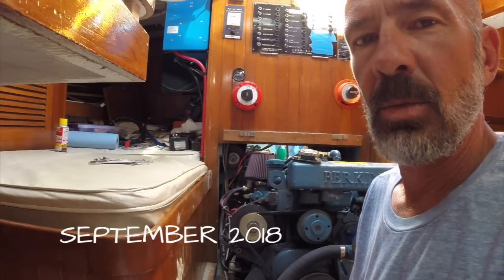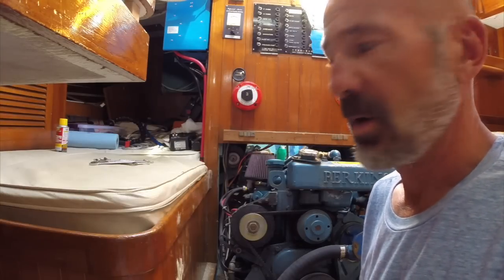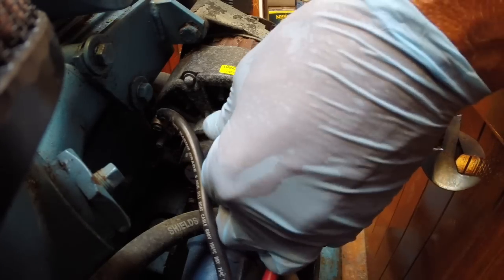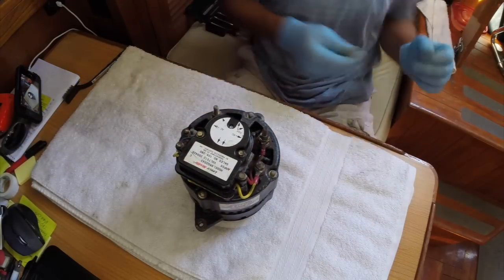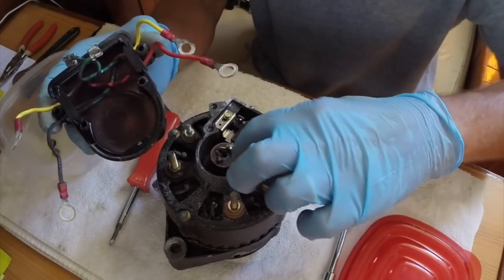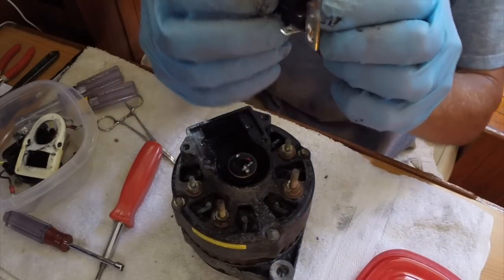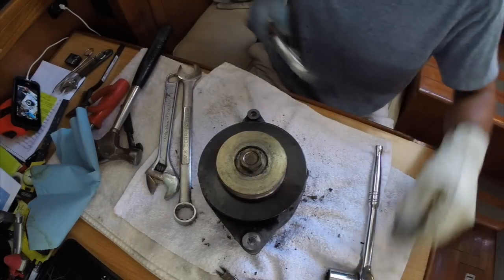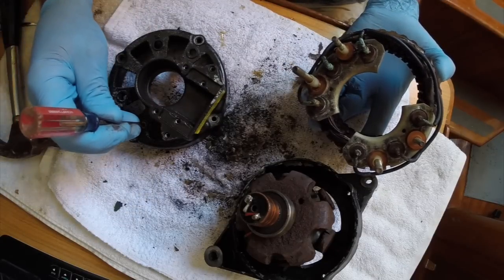SV Ramble On | Alternator Autopsy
On a quick weekend trip we fried our alternator. Hoping we could save it, Rich removed the alternator and took it apart.